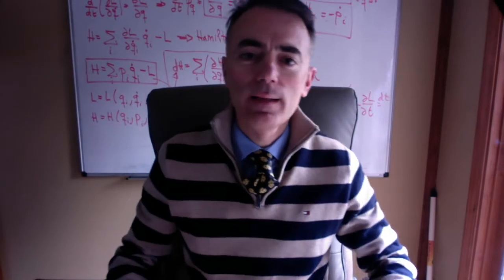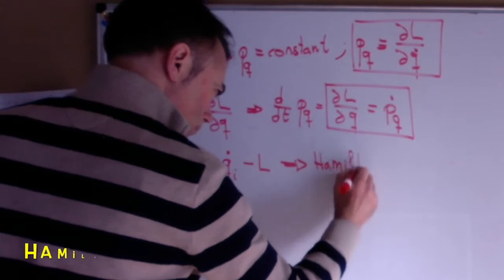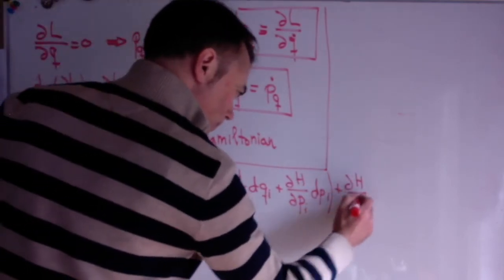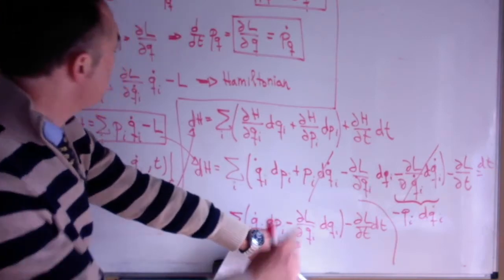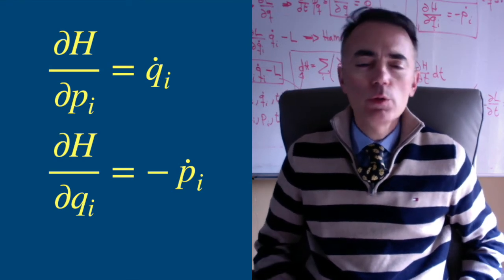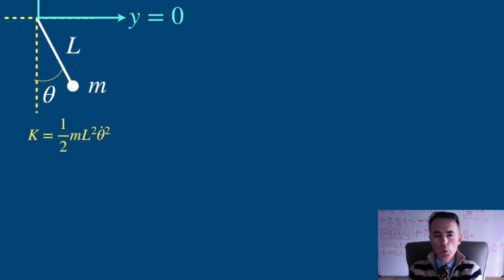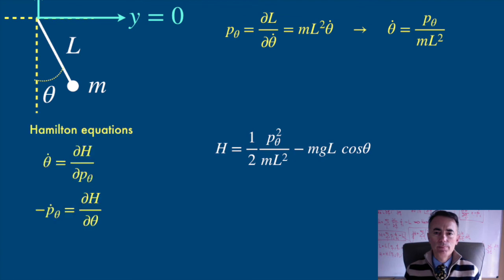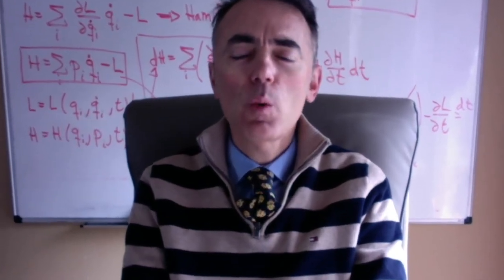CLASSICAL MECHANICS. Hamilton equations.